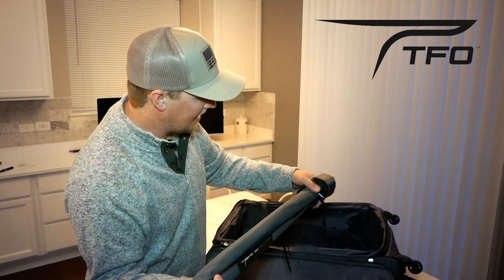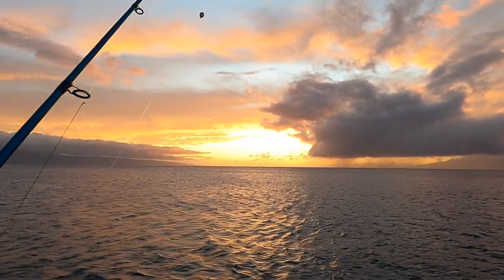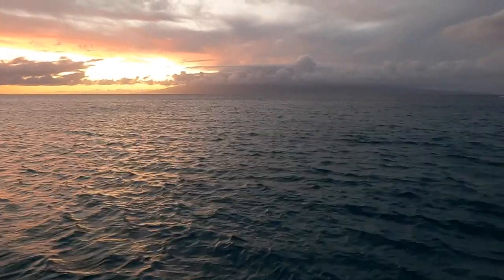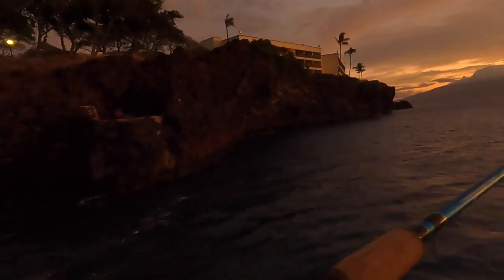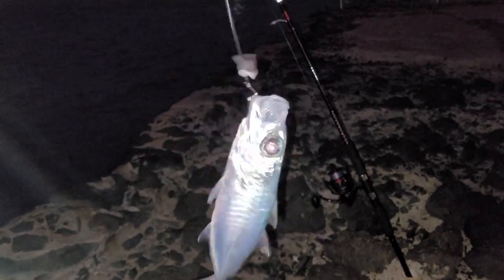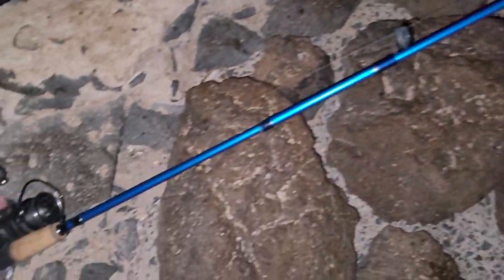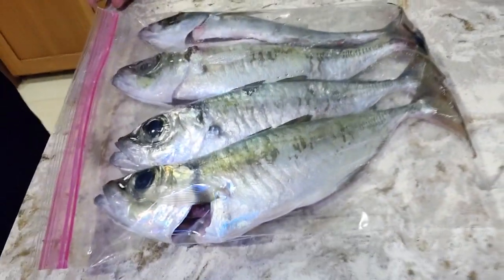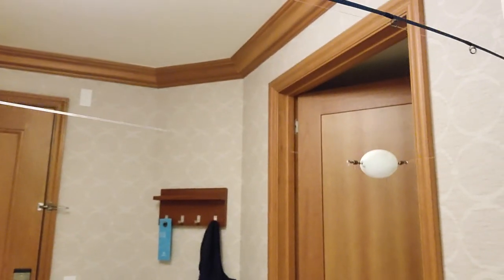FIRST CATCH ON THE TFO TRAVELER ROD - MAUI, HAWAII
My wife, son, and I traveled to Maui for a vacation. I had to try out TFO's new Traveler Rod series and it fit perfect in my luggage. I worked my tail off to catch a fish on it and on the last day, did just that. Here is my first catches on the TFO traveler rod.

Who is TFO? The only rods I fish for both conventional and fly fishing.
Time: Dusk
Location: Maui, Hawaii
Date: 4/22/2022
Fish Caught: 4
Top lure, bait, fly: Squid Strip and hook, 3-4 feet leader to a light up flasher bomb
Film Equipment
Camera 1- Panasonic G85
Lens - Sigma F1.4 30mm Art
Lens 2- Panasonic Lumix 12-60mm Lens
Microphone- Zoom H1n
Camera 2 - Canon R5
Lens- Canon 24-70mm 2.8L
GoPro - Hero9 Black
GoPro 2- Hero6 Black
with Mic - Movo 100
Extra GoPro Batteries/Charger - FlyHi
Drone - Mavic Pro